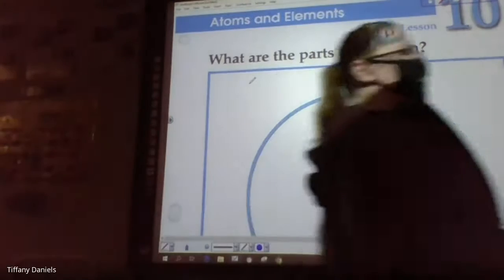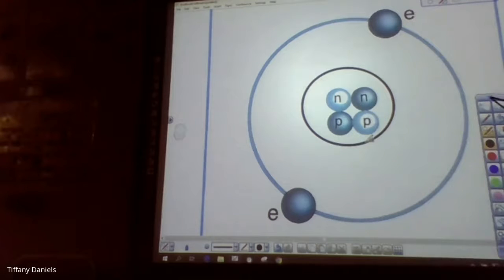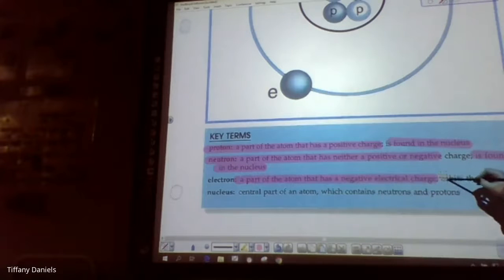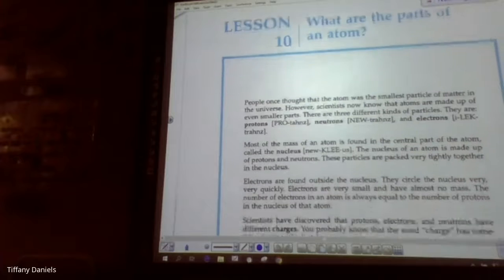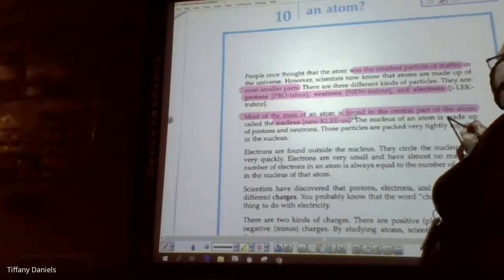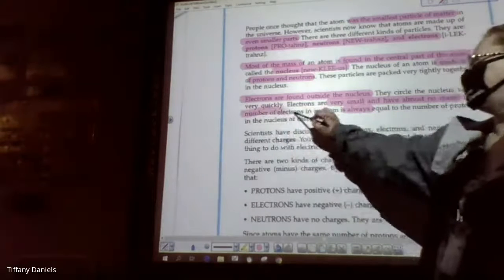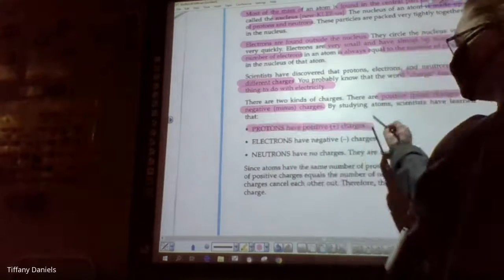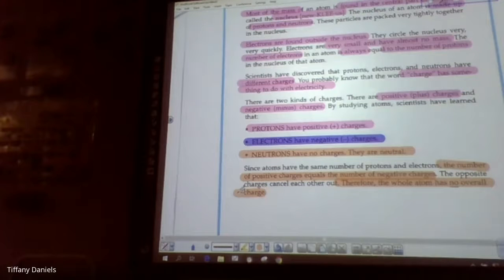Parts of the atom review